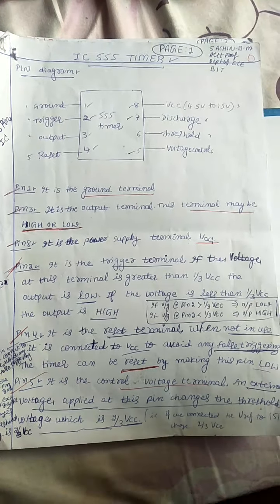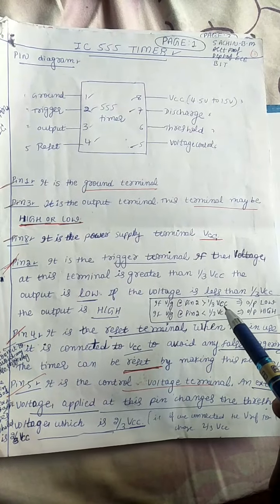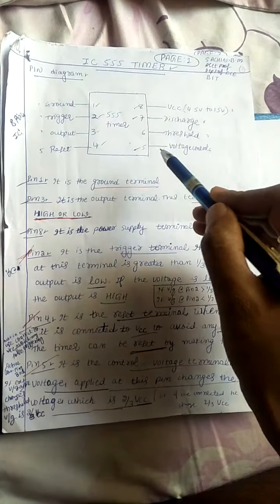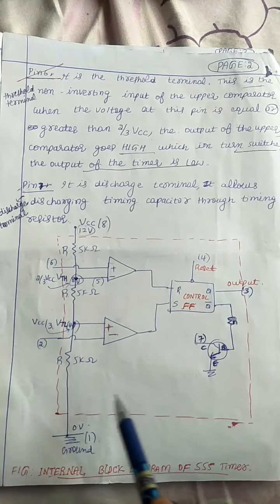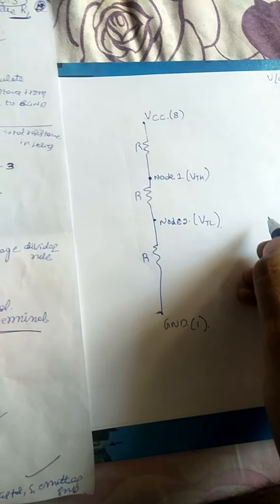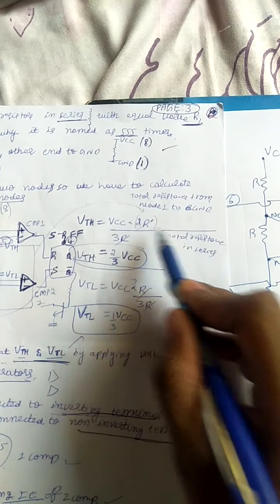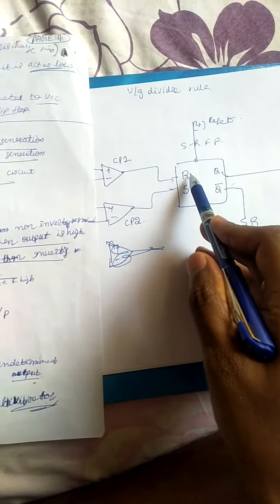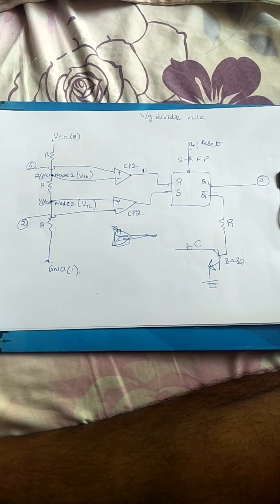555 timer IC,internal block diagram of 555 timer.